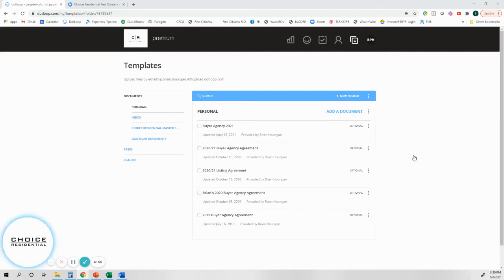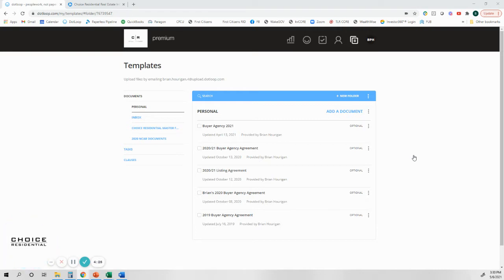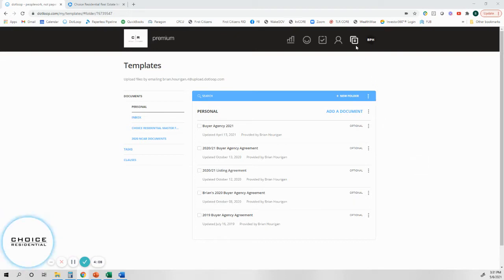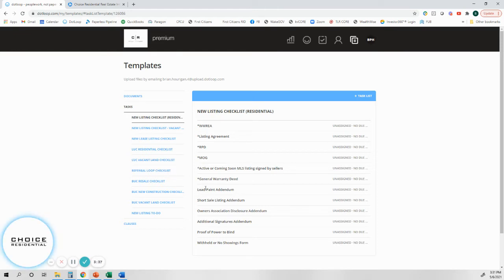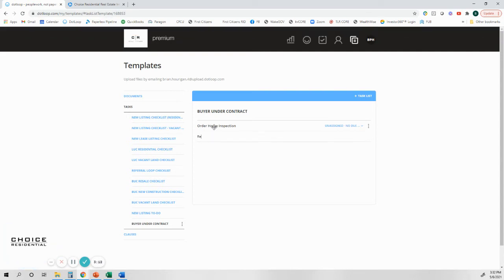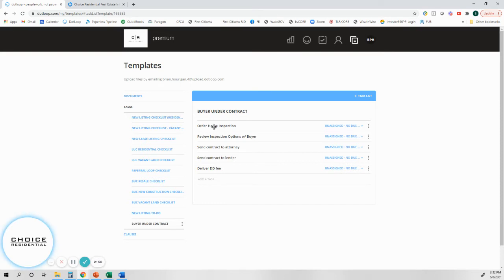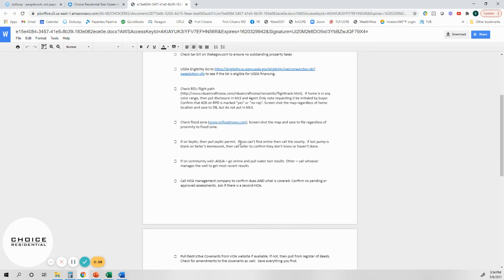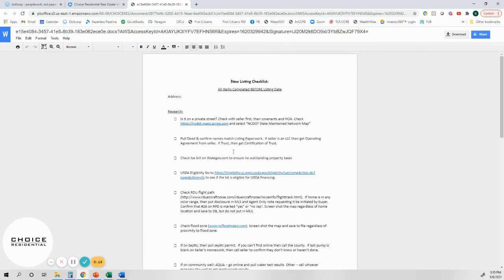5 11 21 Task Lists in DotLoop & the New Listing Checklist